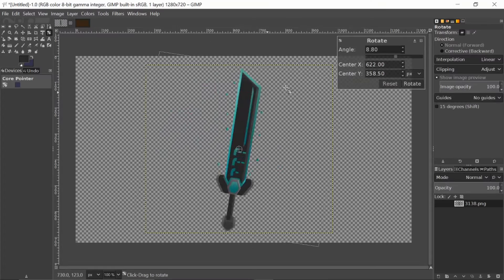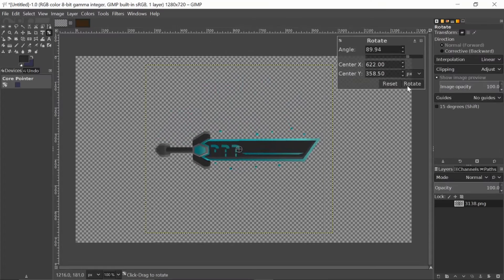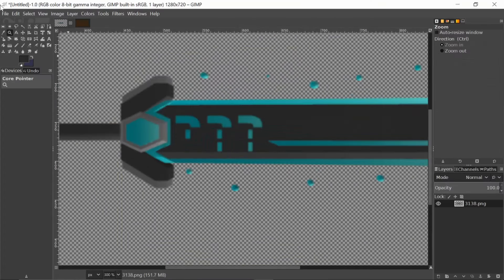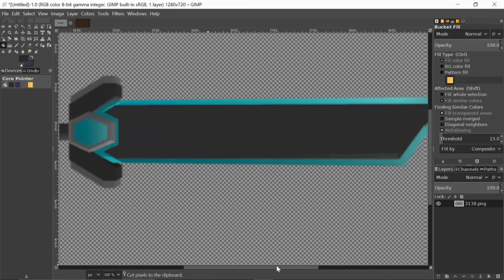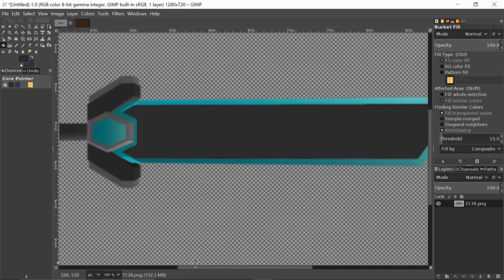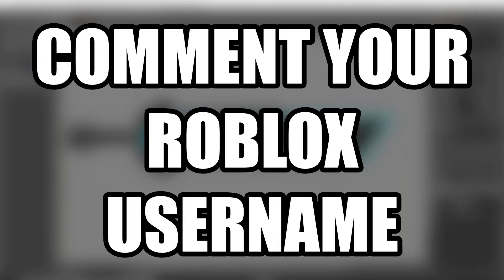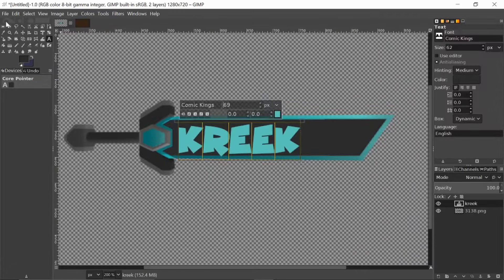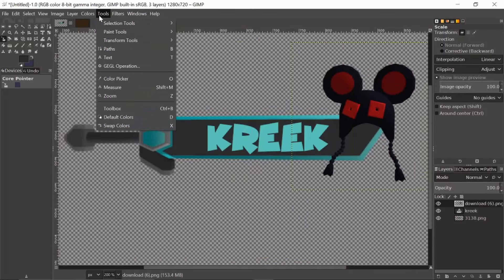I Made KreekCraft An RB Battles Roblox Sword..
Today I made KreekCraft an RB Battles sword. I made Flamingo one, so why not Kreek?

This video is made as a concept of how an RB Battles sword for KreekCraft, would look like if he had one.